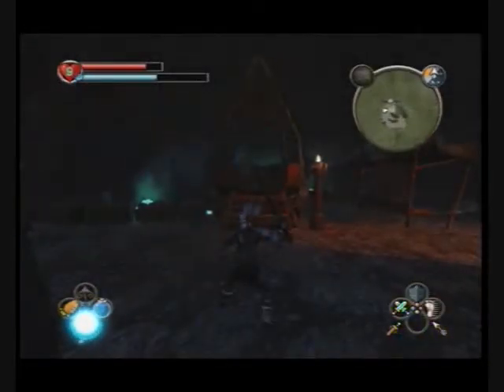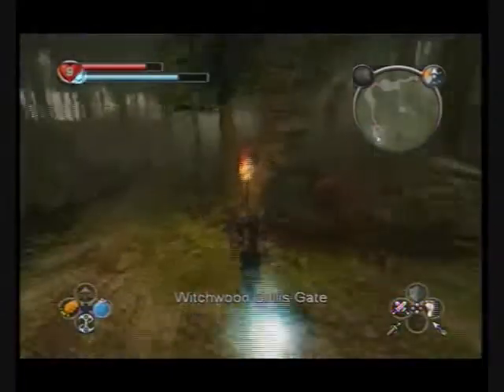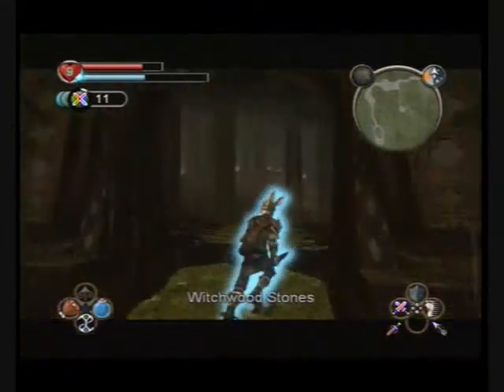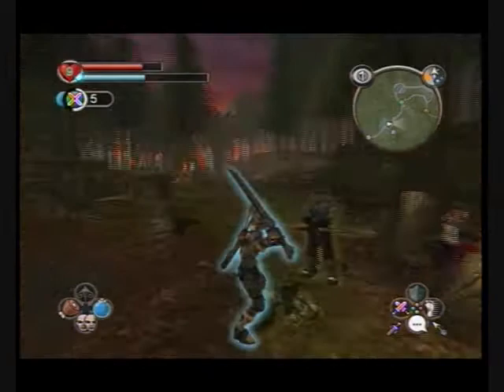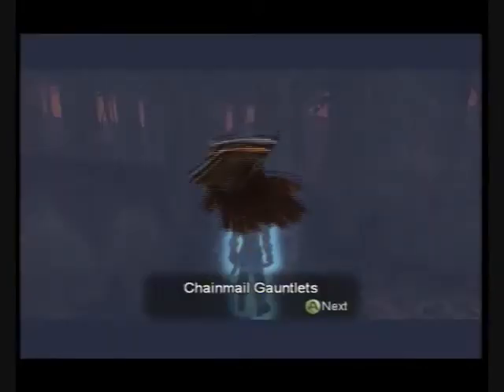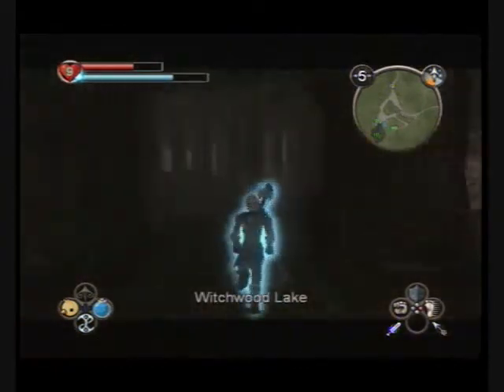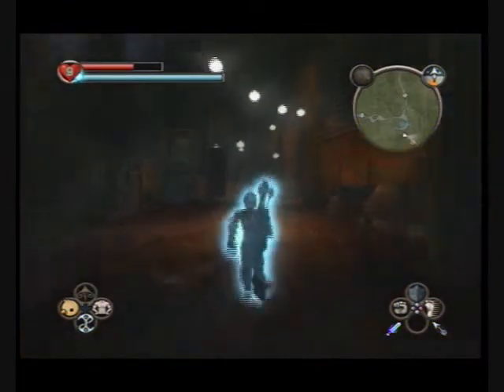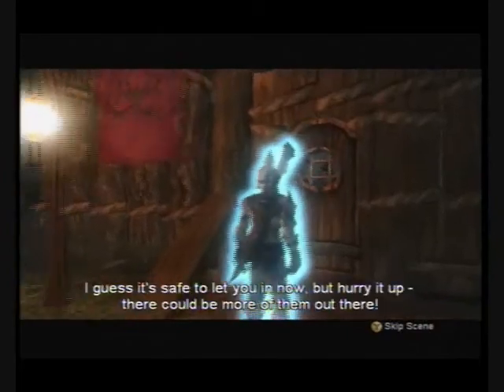Fable: The Lost Chapters - 20a - The Treck to Knothole Glade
next episode will be like 3 parts. cause long ass arena is longass.

part b will be up in one hour.